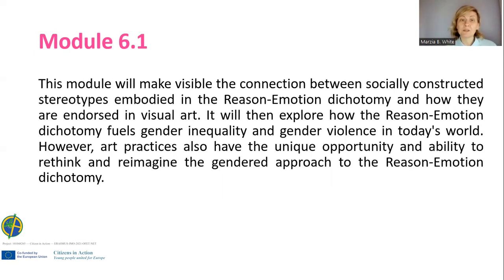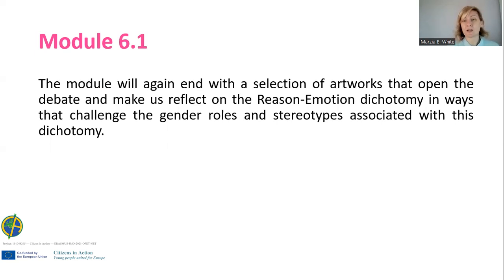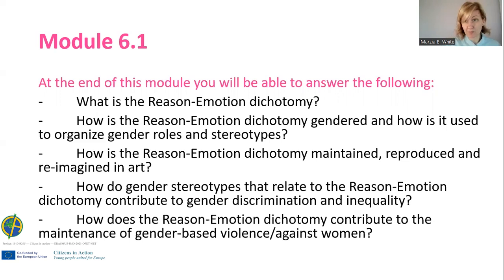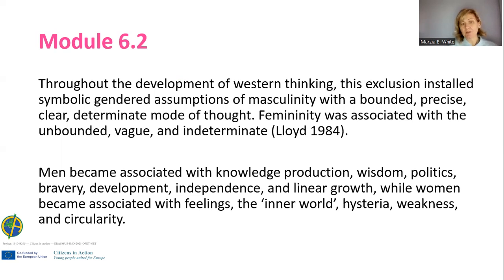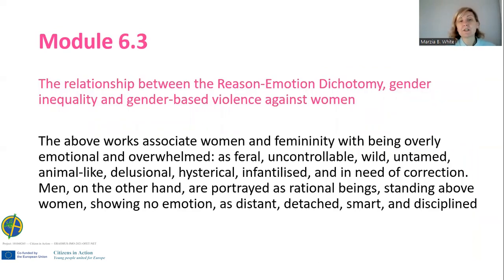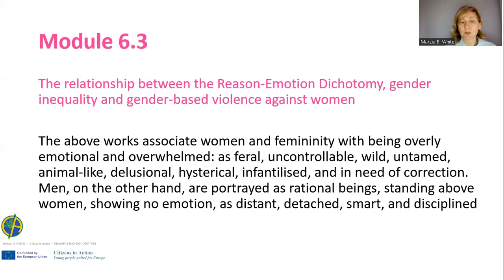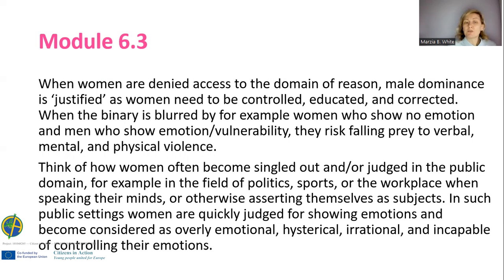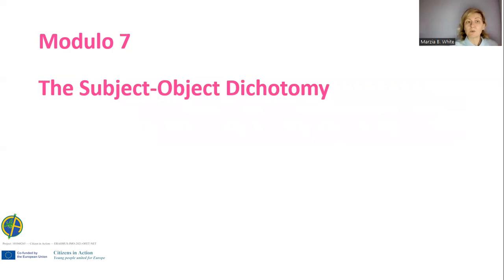module 6 Reason emotion dichotomy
The Reason-Emotion Dichotomy
In this module we focus on the Reason-Emotion dichotomy that is prevalent in Western dualist thinking.
We will come to understand the workings of this dichotomy and its impact on gender

inequality and gender-based violence by looking at a variety of European artworks differing in time, location, and artistic style.
Essential contents of module 6 i.e. what you need to know at the end of module 6
What is meant by the reason-emotion dichotomy and what influence it has on the gender question
Special contents
None
Critical debate
Is the reason-emotion dichotomy really related to the gender issue?
Exercises
Select one or more of the below images. Questionnaire of ten questions (you can select only a few) for a guided reflection on the reason-emotion dichotomy through some artworks.

Take a look at the artworks below. Focus your attention on artworks in the light of the reason-emotion dichotomy.

Take a look at the artworks below. Focus your attention on works of art that subvert the classical reason-emotion dichotomy.